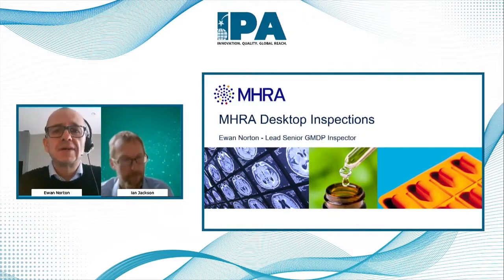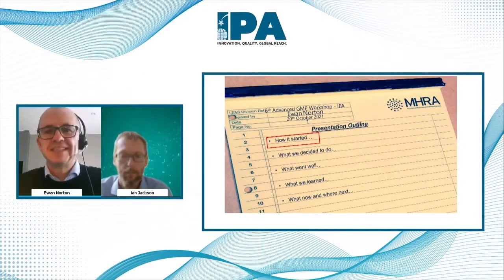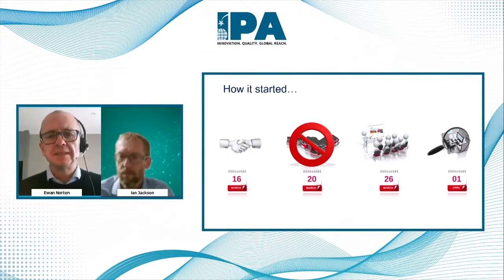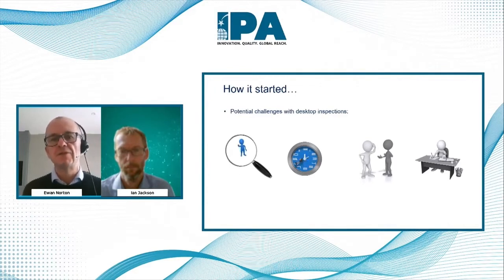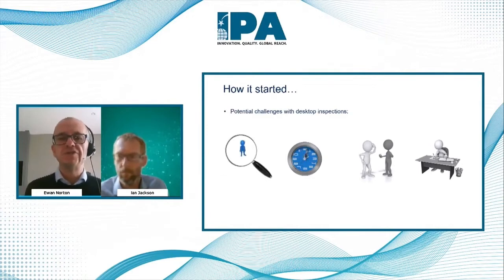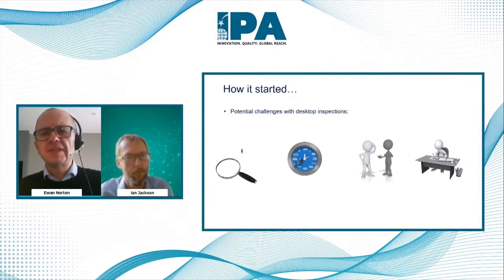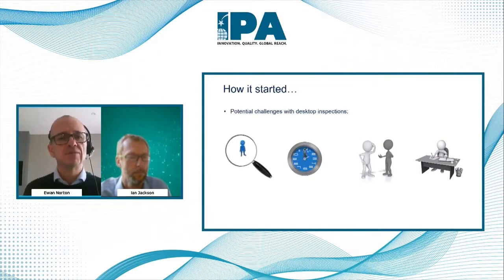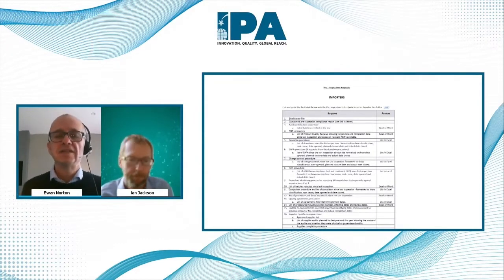6th Advanced GMP Workshop: Day 1 - Session by Mr. Ewan Norton and Mr. Ian Jackson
Watch a session 'Remote Inspections — Observations and Experience Sharing' by Mr. Ewan Norton - Lead Senior GMDP Inspector, MHRA and Mr. Ian Jackson - Unit Manager Inspectorate Risk, Control & Governance, IE&S, MHRA at the 6th Advanced GMP Workshop.